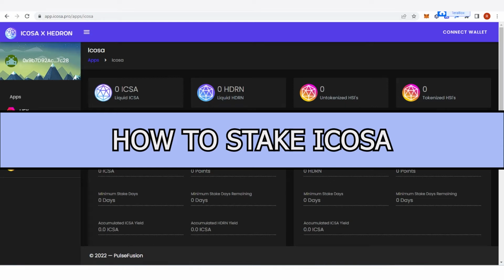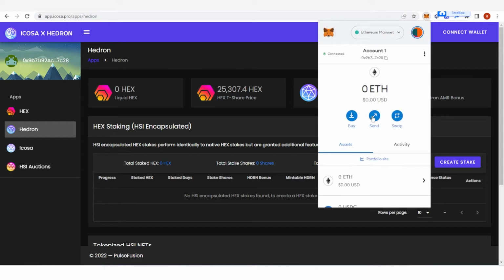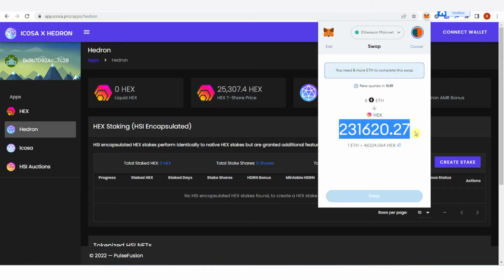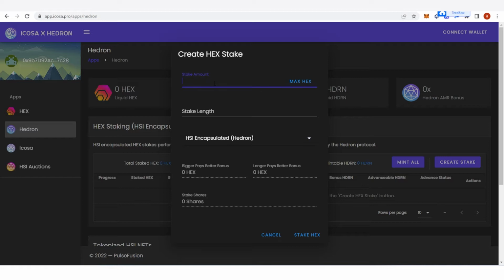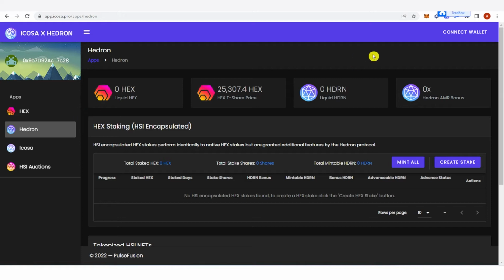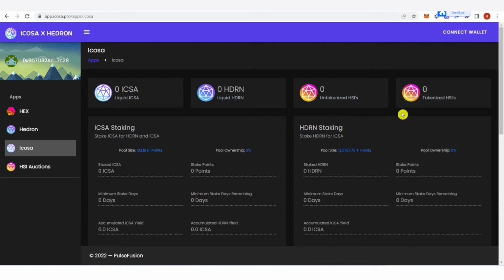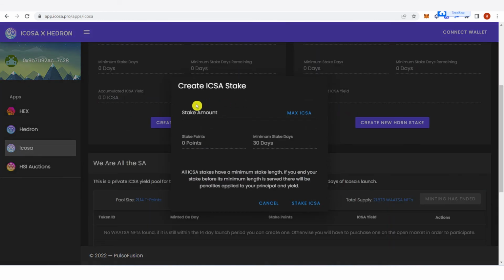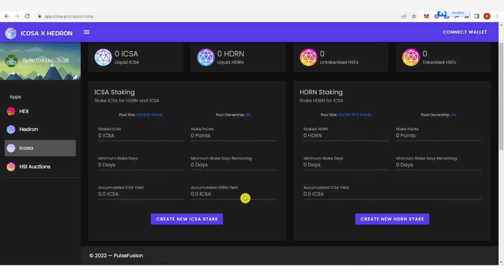How to Stake ICOSA | Create HSI stakes tutorial (Step by Step)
In this quick video, I will show you How to Stake ICOSA step by step.

0:05 ICOSA official site
0:30 How to buy Hedron HEX token
1:04 How to create hsi stakes
2:10 Add isca token to Metamask
2:30 How to Stake ICOSA

This video will be useful if you are looking for:
icosa crypto
isca token
how to create hsi stakes